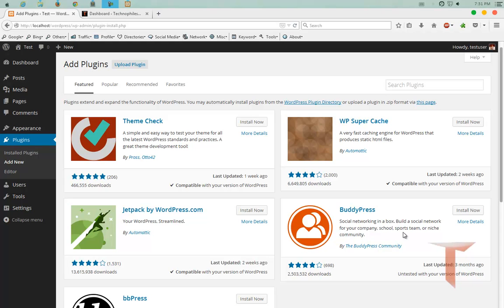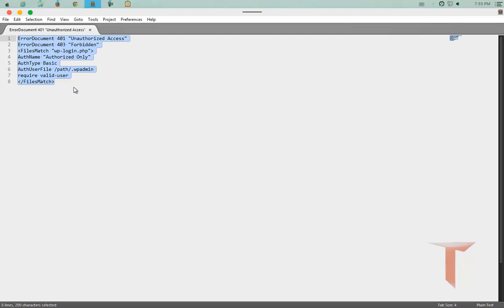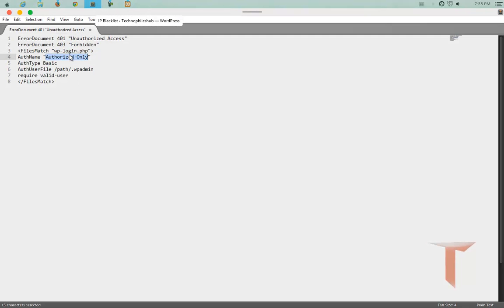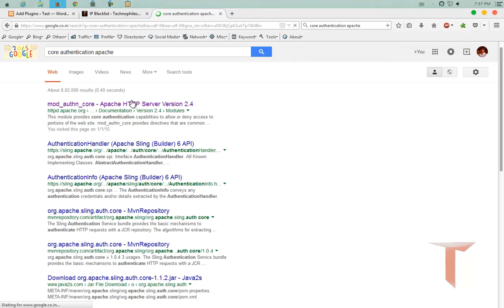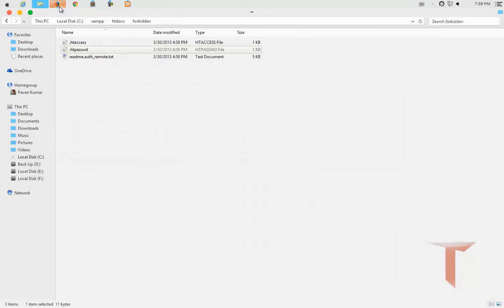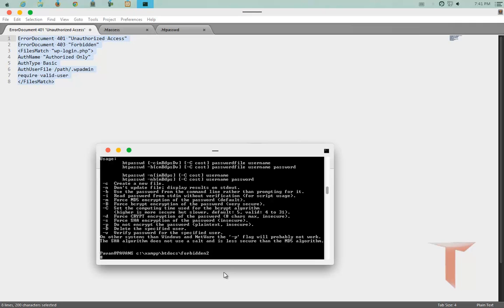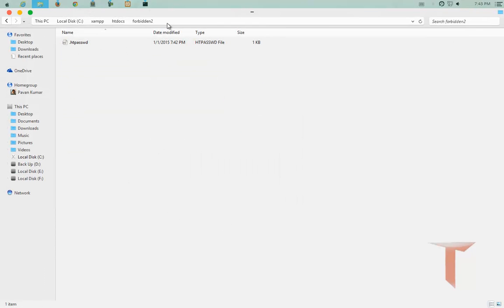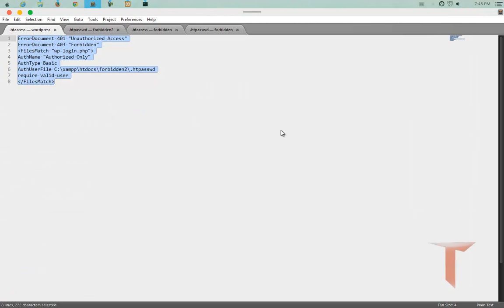Protect Wordpress from Bruteforce Attacks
A short video explaining on how a wordpress admin can protect his wordpress installation from bruteforce attacks.